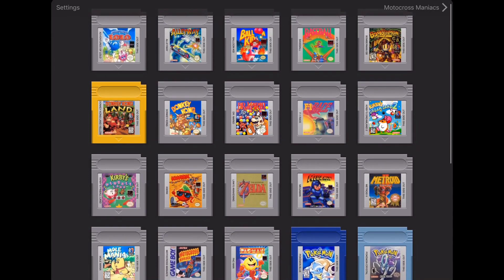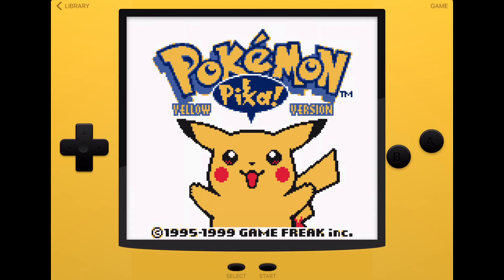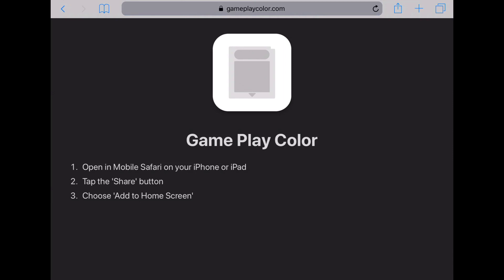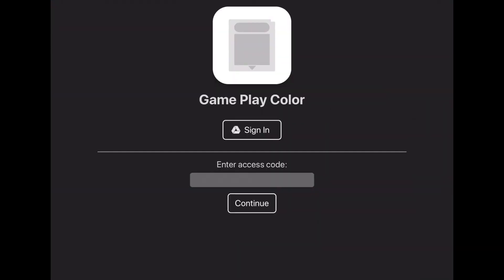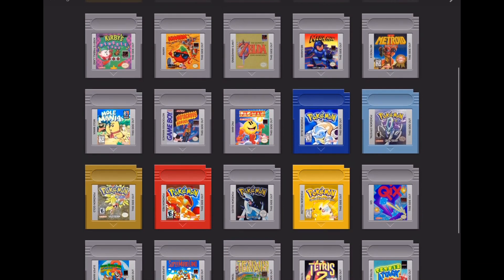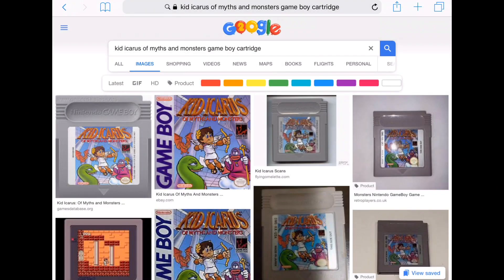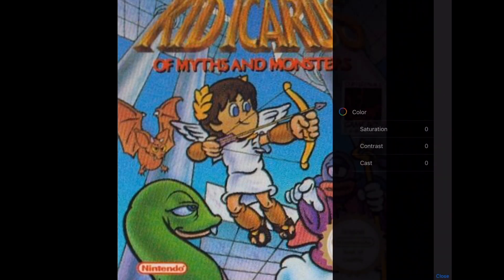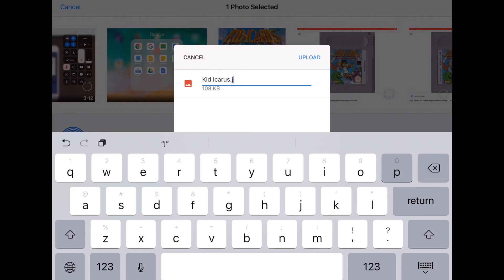How to Play Game Boy and GBC Games on Your iPhone, iPod or iPad FREE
In this video we take a look at an emulator for iOS that plays Gameboy and Gameboy color games on your iPhone or iPad on the go even without wifi
You will add it to your home screen so there is no certficate revoking and strange crashes. Also it takes up to no storage because all of the games run off of google drive and the emulaton runs of the Web App. Hope you enjoy!